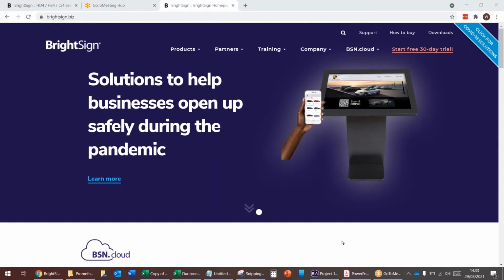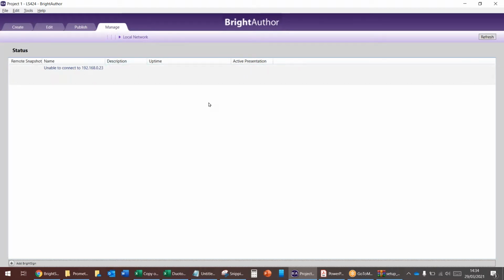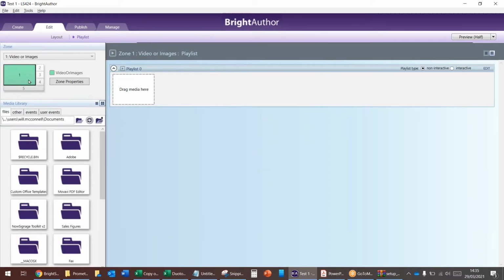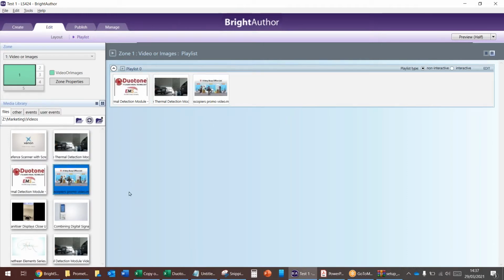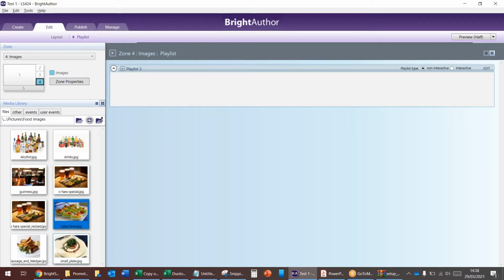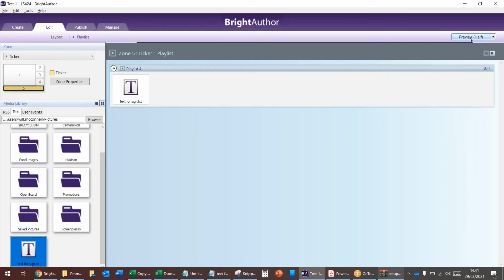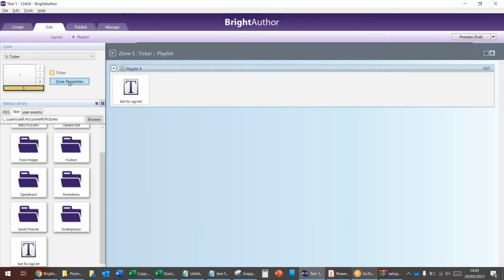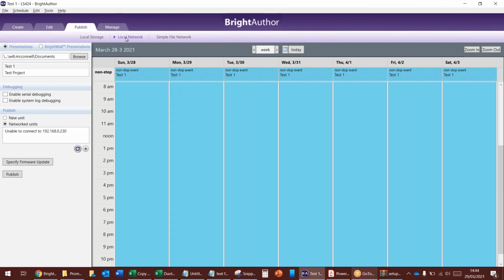A Quick Guide Introduction to Brightsign Author for Standalone Player on a local network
In this video we show users a quick Introduction to Brighsign Author to program a Standalone Brightsign Signage Player via your local network.
1. Where to Download Brightsign Author for free
2. How to add your local player to the software
3. How to create a playlist of content
4. How to publish content to your player